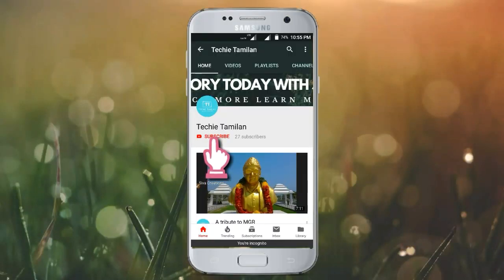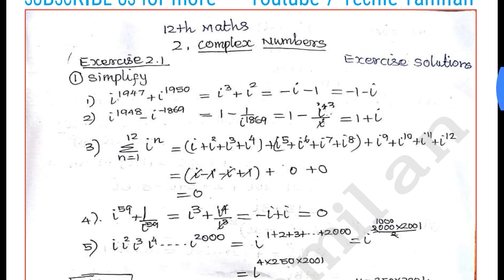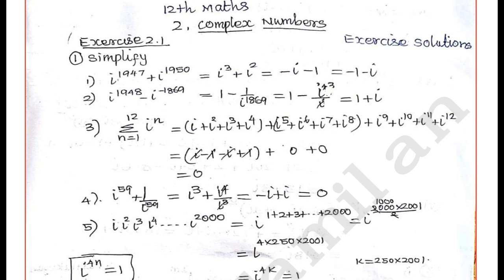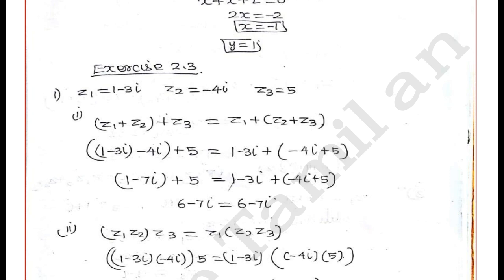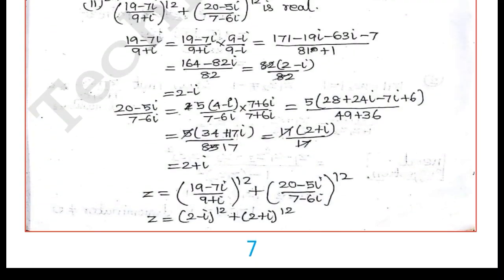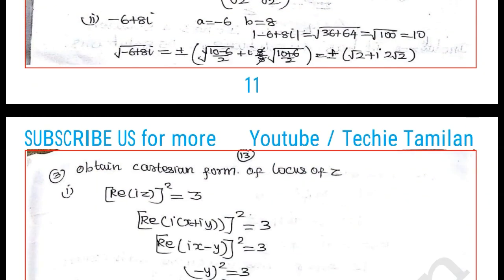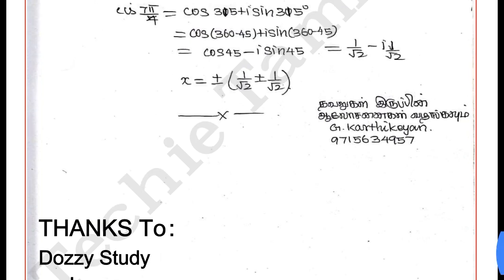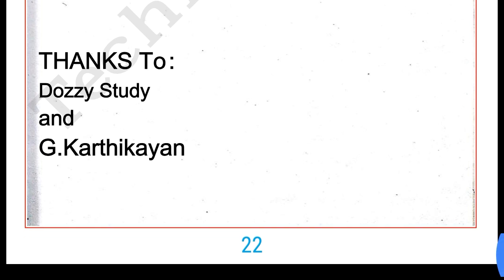12th Maths Chapter 2 Exercise 2.1 to Exercise 2.8 Book back With Answers (English Medium)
⏩⏩ Nammakalvi Community ⏪⏪

⚡Material Name : 12th Maths Chapter 2 Exercise 2.1 to Exercise 2.8 Book back With Answers (English Medium)